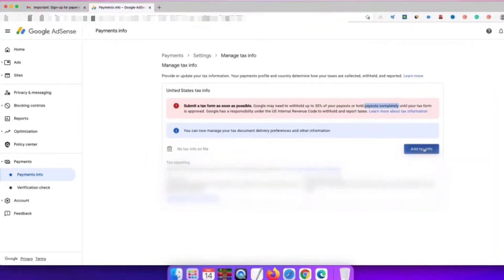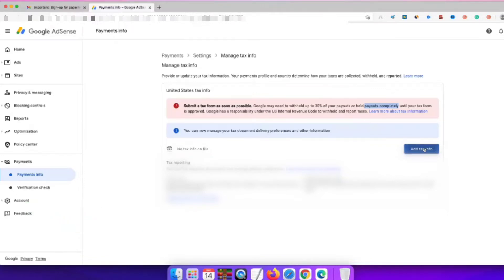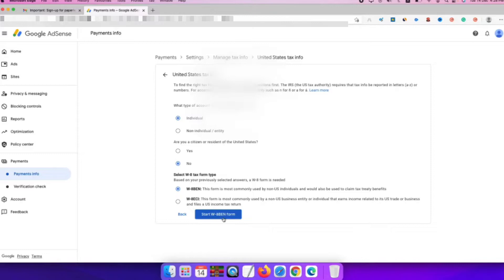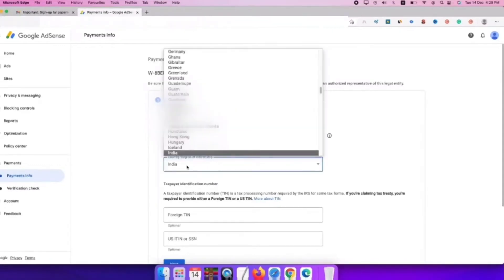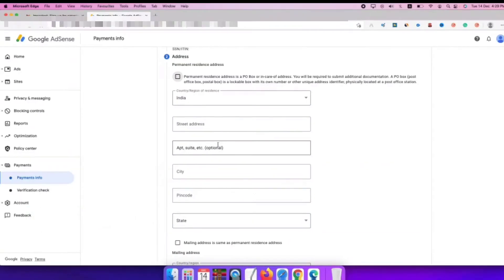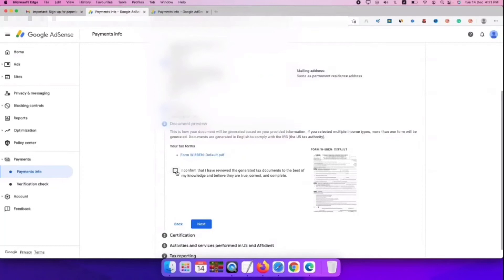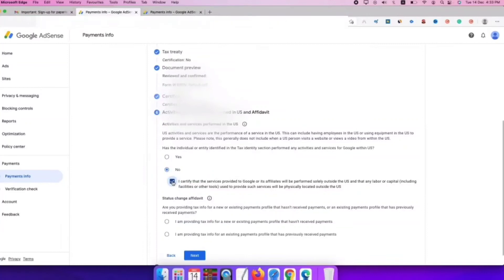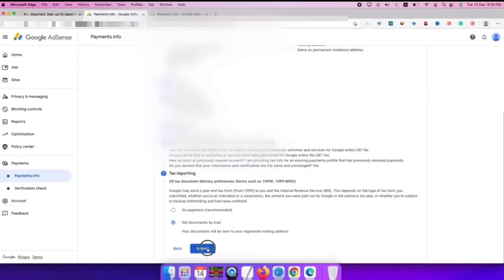Must do this settings on youtube | How to Submit US TAX INFO | Youtube new Update | Naveen tech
Topics Covered :
 - how to submit tax information in google adsense
 - how to submit tax information form in google adsense
 - how to fill out google adsense tax form
 - how to submit us tax form
 - how to submit tax information
 - how to submit us tax info adsense
 - how to submit google adsense tax info